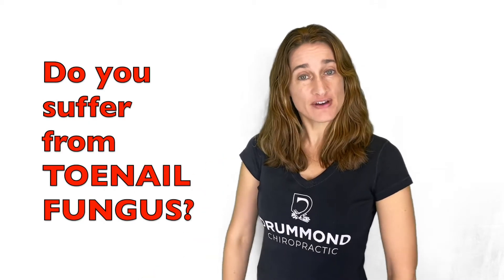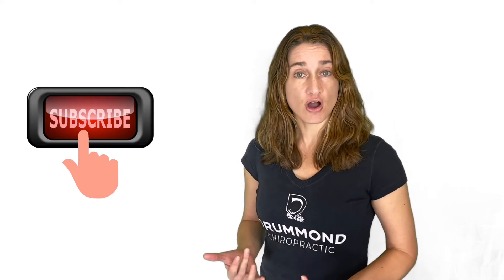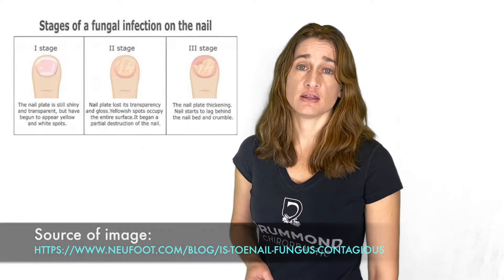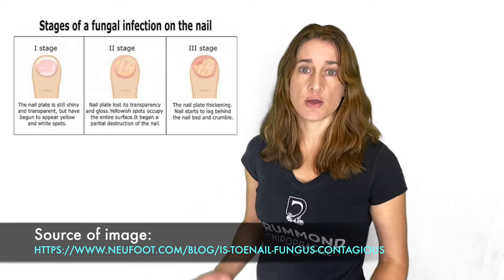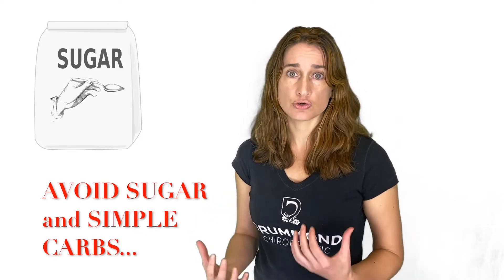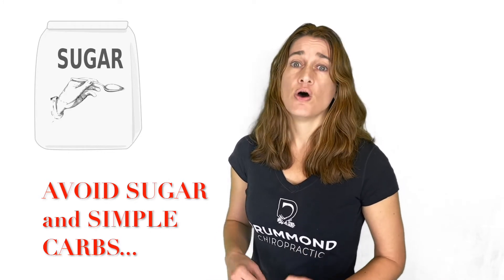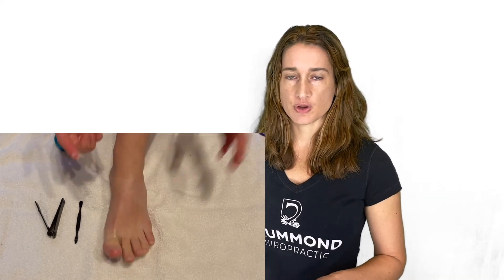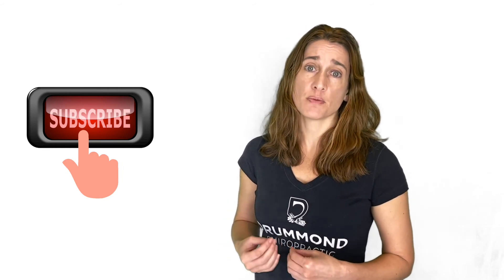Toe Nail Fungus: Natural Remedies that WORK!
Dr. Karin shares her natural remedies for Toe Nail Fungus.
Understand, if you have a toe nail that is infected with fungus, it is not just a topical condition, but a systemic infection. So you can't just treat it topically.
To treat it systemically, you have to take a supplement that is anti-fungal, like oregano oil capsules.
Just because it is natural does not mean it is safe. Oregano oil can irritate the lining of the digestive system, so it is best to take it in a capsule form with a meal.
If it does irritate the lining of the gut, you can help it heal with aloe vera gel (like the ingestible George's aloe vera juice).
Also, starve the fungus by avoiding sugars and simple carbs found in bread and fruit.
To treat it topically, prepare the nail by trimming it as much as you can, and cleaning out as much as the fungus as you can.
Protect the healthy skin by lathering it up with lotion (remember, oregano oil can burn).
Then using a toothpick, apply the oregano oil under the nail where the fungus is.
Then apply Vicks Vaporub to the top of the nail.
It is best to do this as soon as you see any fungus, as the more the fungus takes over the nail, the longer it takes to get rid of it.
I hope this has been helpful.
Your chiropractor in Bloomington, Indiana.
Dr. Karin Drummond
Owner of Drummond Chiropractic, Voted Bloomington, Indiana's Best Chiropractor Clinic